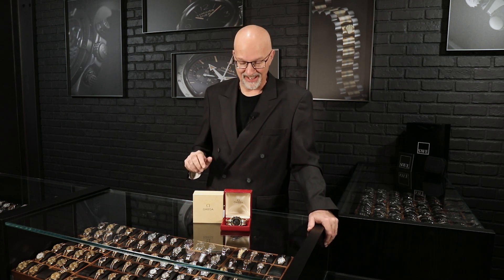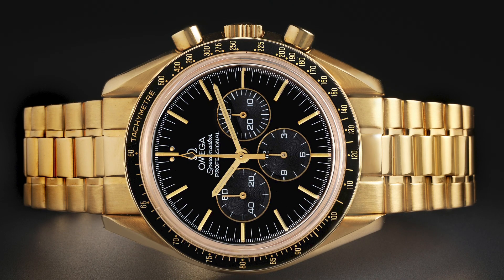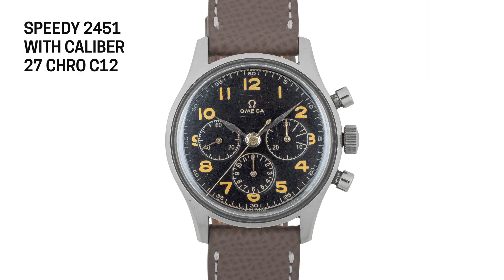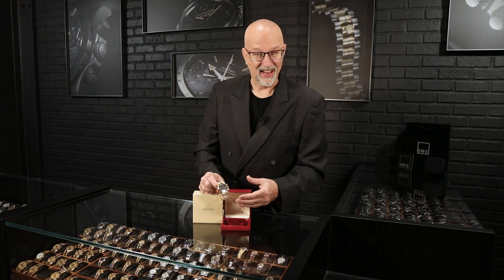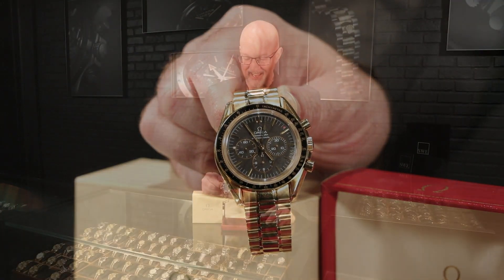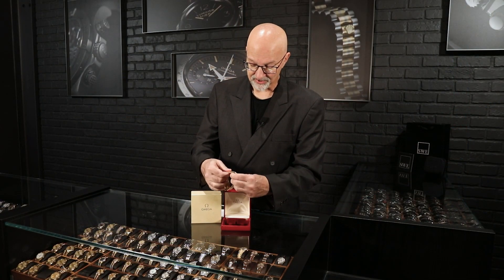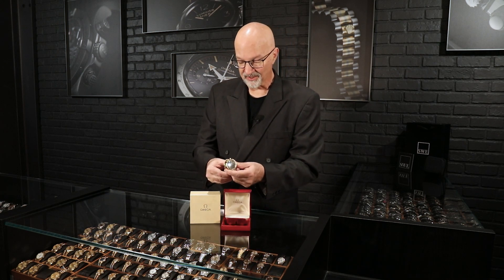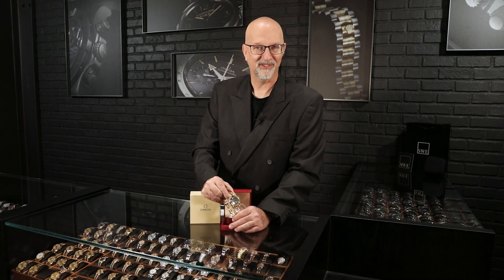Omega Speedmaster Yellow Gold Jubilee 27 CHRO C12 Watch 3191.50 Review | SwissWatchExpo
The Omega Speedmaster MoonWatch salutes the brand's legendary 27 CHRO C12 movement, crafted in collaboration with Lemania in 1942. This limited edition vintage model boasts a yellow gold case and a complementing black tachymeter. Perfect for those who seek sophistication and function, it also includes a black dial with raised baton indices and chronograph sub-dials with yellow gold surrounds. Inside,, the watch runs on the Calibre 863 with a superb finish and a 48-hour power reserve.

FULL DETAILS AND PRICING:
Omega Speedmaster Yellow Gold Jubilee 27 CHRO C12 Watch 3191.50

18K yellow gold round case 42.0 mm in diameter. Black bezel with a tachymeter function. Black dial with yellow gold baton hour markers and hands. Engine-turned subdials - thirty minutes register, twelve-hour register, constant seconds. 18k yellow fold bracelet with push-button deployant clasp. Fits 8" wrist.